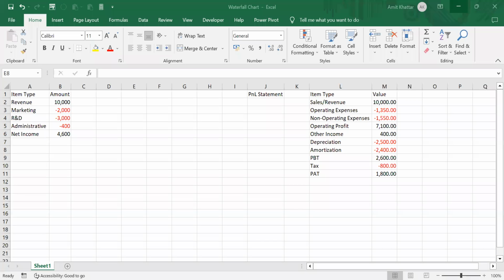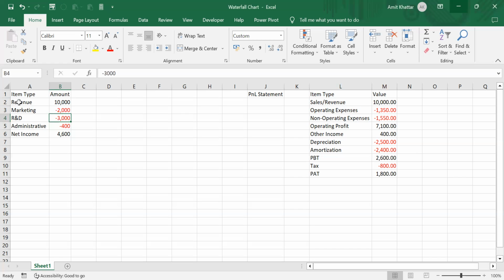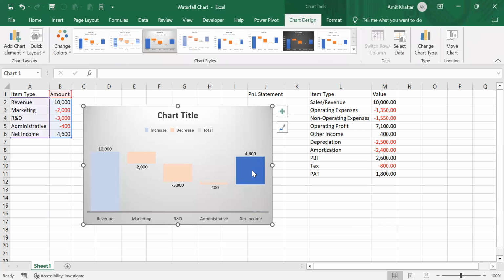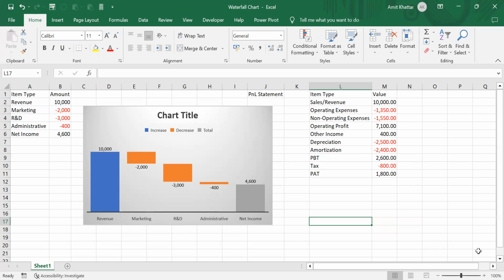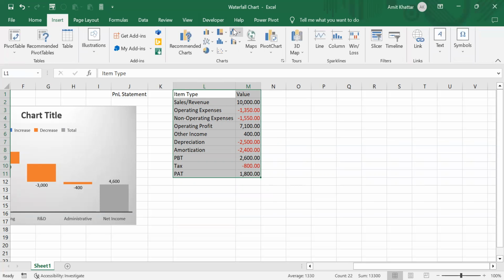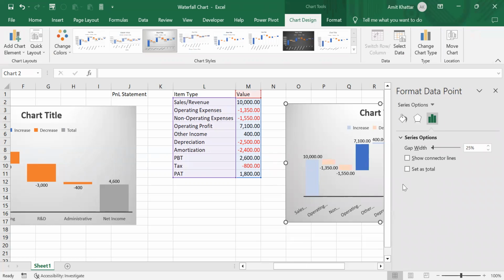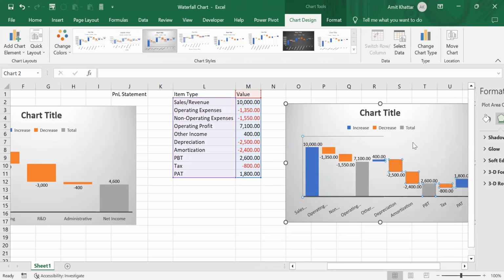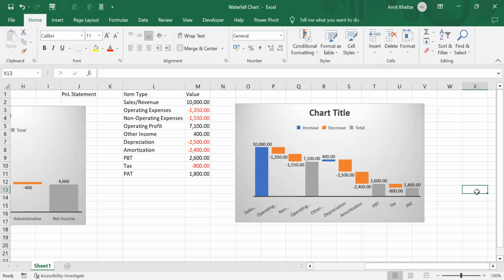Waterfall Chart in Excel || How to create a Waterfall Chart in Excel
Waterfall Chart in Excel || How to create a Waterfall Chart in Excel  || The video looks at the usage of Waterfall Chart in Excel